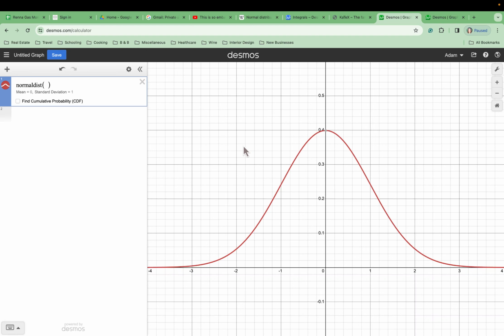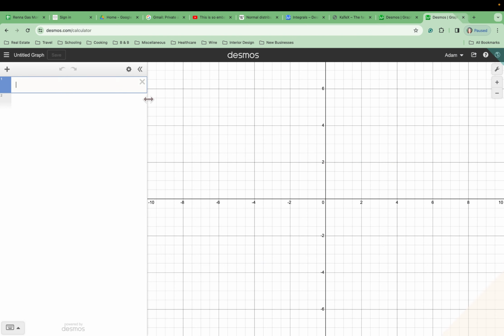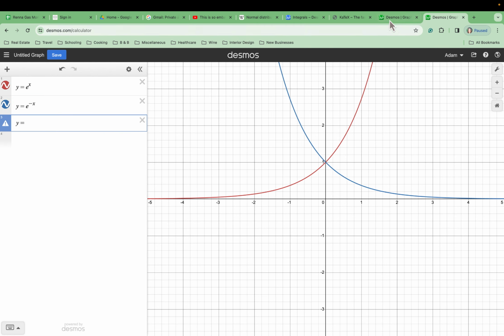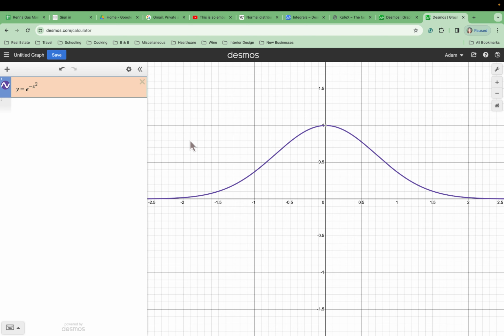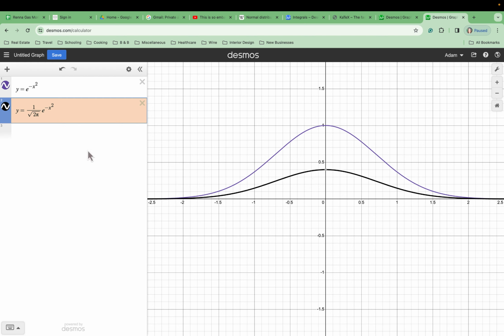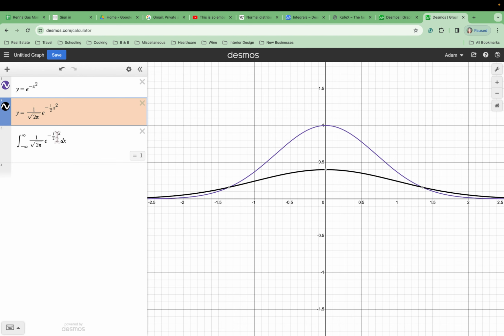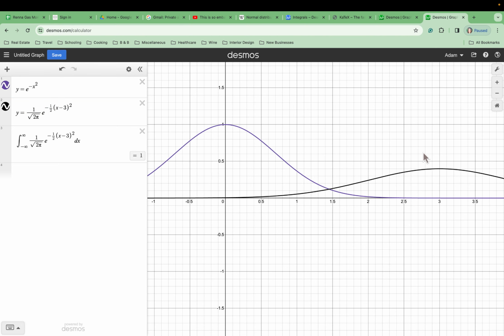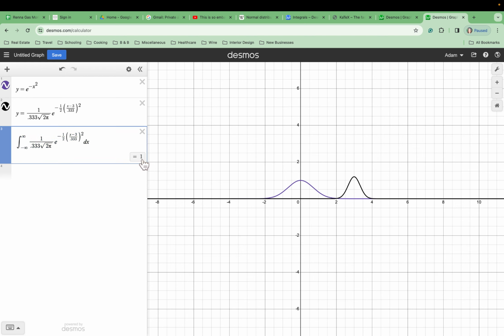Building Normal PDF's in Desmos